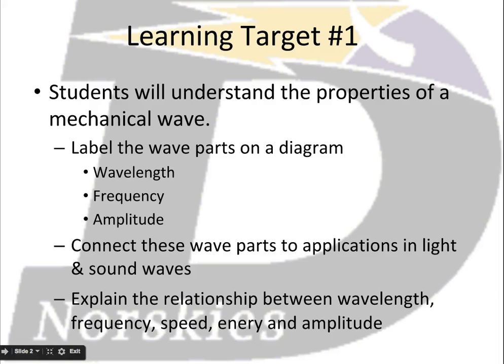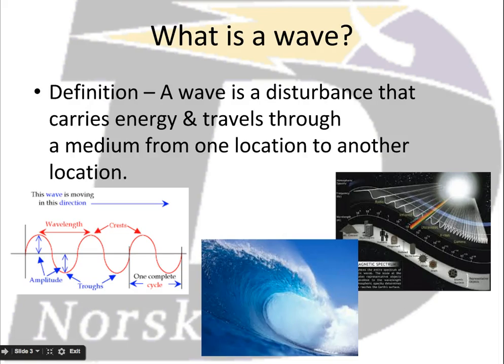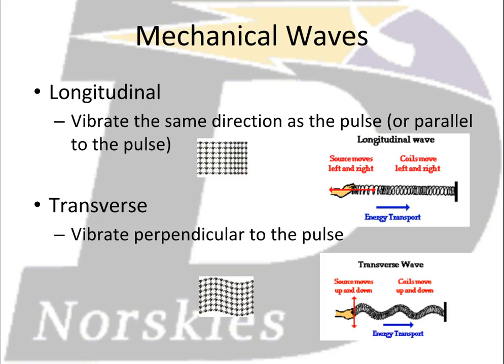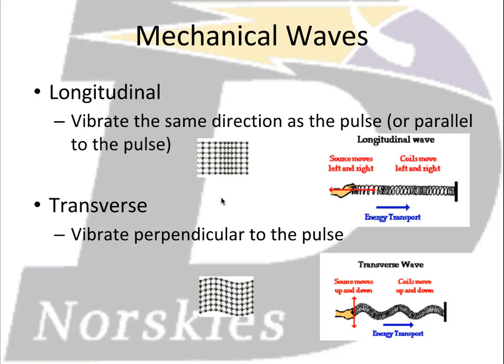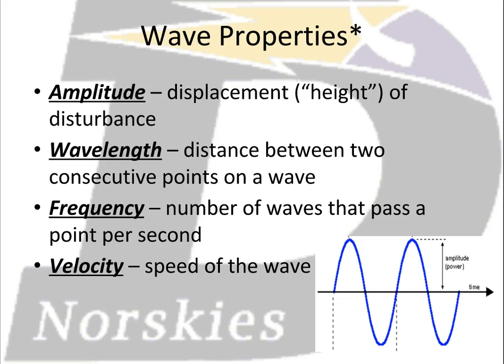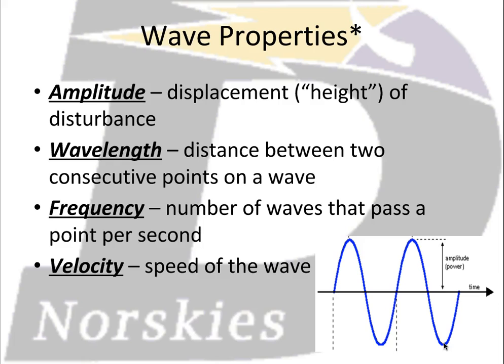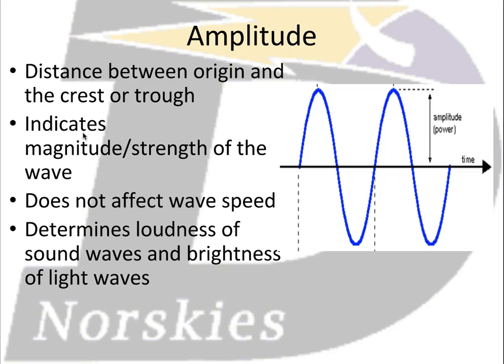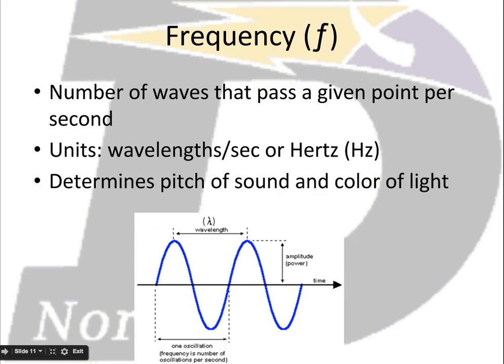Unit 5 LT#1 Wave Properties